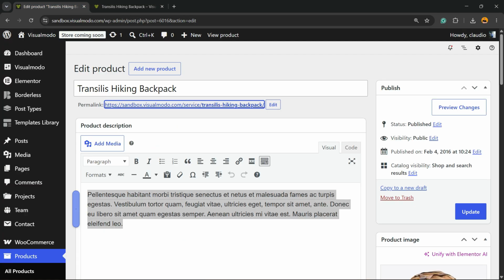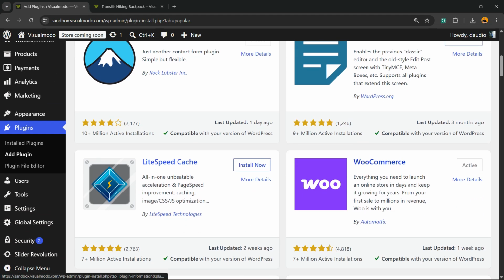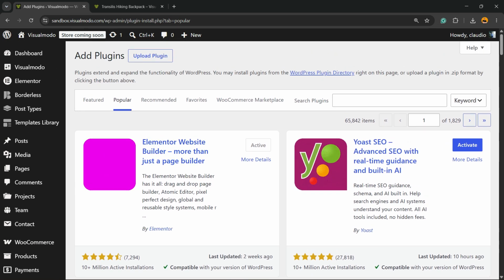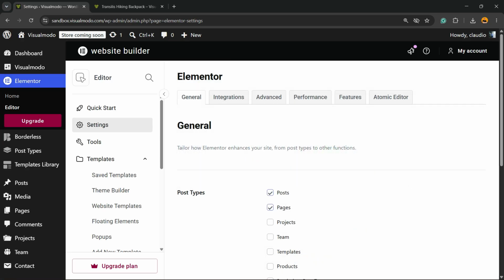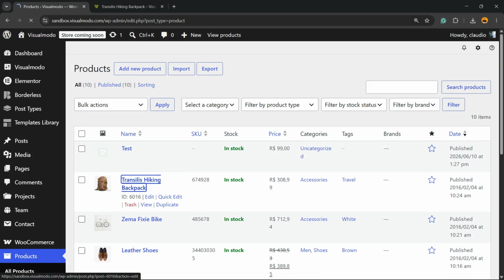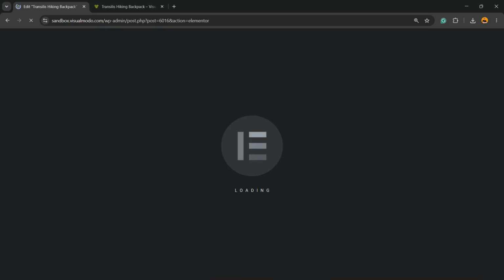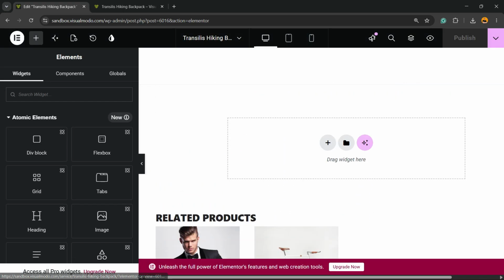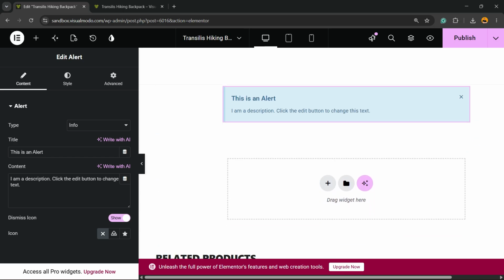How To Enable Elementor WordPress Plugin Editor for WooCommerce Products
Is the Edit with Elementor button missing from your WooCommerce products? This tutorial shows you how to enable the Elementor WordPress plugin editor for WooCommerce products and start customizing product content visually without writing code.

From your WordPress dashboard, open Elementor, select Settings, and find the Post Types section under General. Enable the Products option, save your changes, and return to Products. The Edit with Elementor button should now appear when you open or hover over a WooCommerce product.

You will learn how to enable the WooCommerce product post type in Elementor, access the visual editor, customize product descriptions and layouts, and troubleshoot the most common reasons the editor button does not appear.

We also explain the difference between editing an individual WooCommerce product with Elementor and creating a storewide Single Product template with Elementor Pro. A Single Product template lets you control dynamic elements such as the product title, images, price, rating, description, stock status, product data tabs, related products, and Add to Cart button.

If Elementor still cannot edit your products, confirm that WooCommerce is active, verify that Products remains selected in Elementor Post Types, clear your website cache, and make sure Elementor and Elementor Pro are using compatible versions.